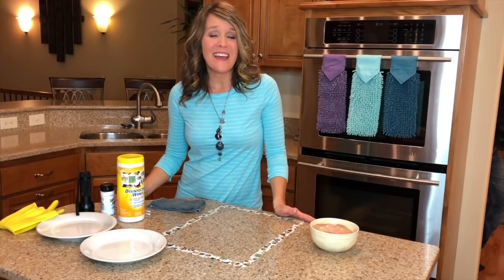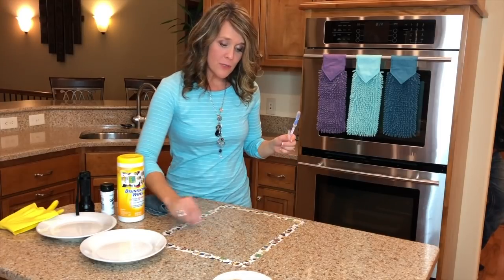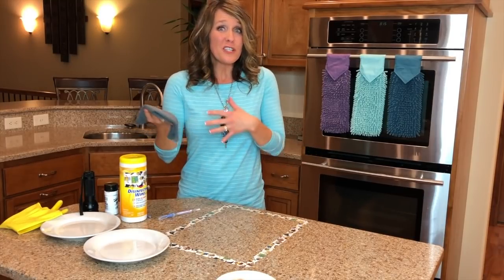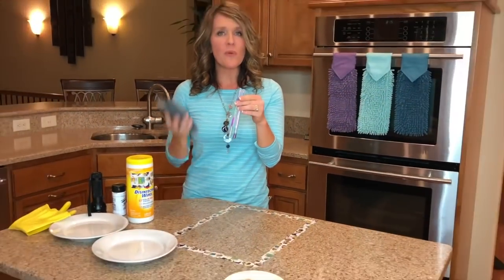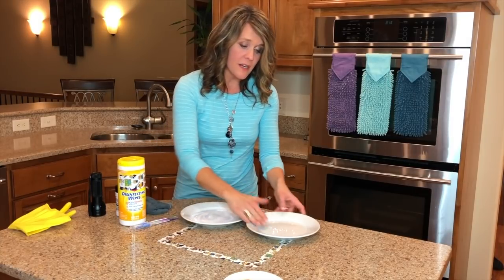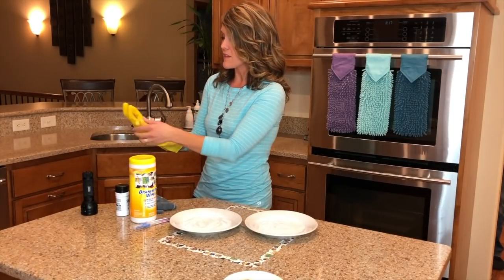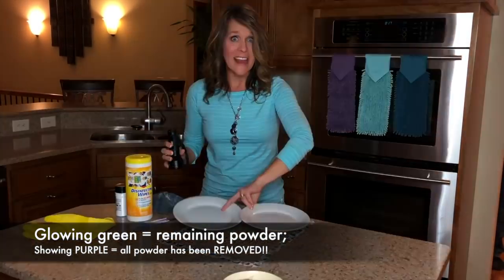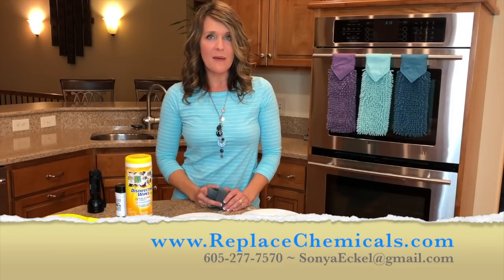Norwex to the Test!!!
Sonya puts the Norwex EnviroCloth to the test with swabs, raw chicken and a black light!

(If you're excited to start your journey with Norwex & would like to have Sonya as your business mentor & coach, check out the details She is a global sponsor & can sponsor and mentor consultants in all of the countries in which Norwex is open.)